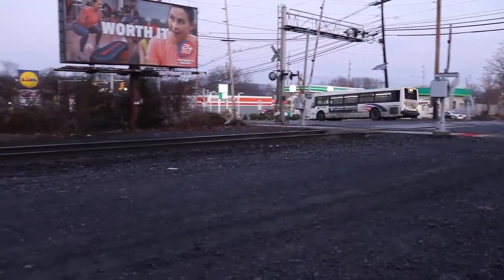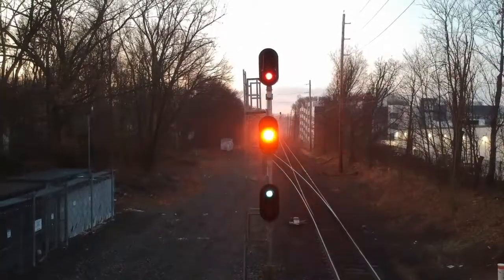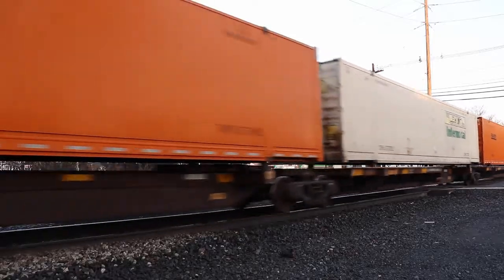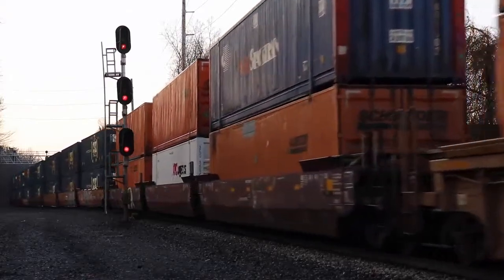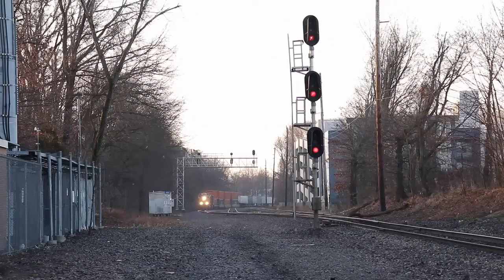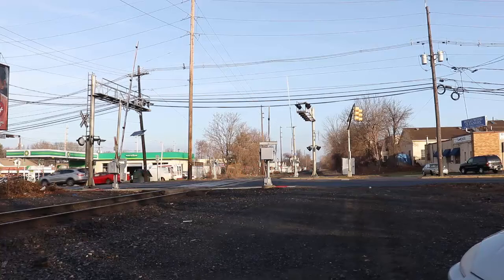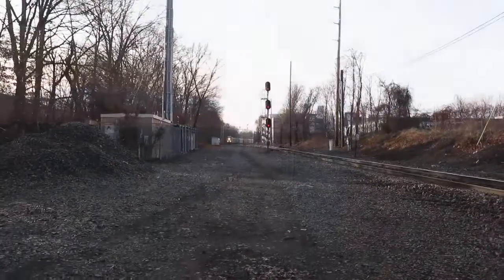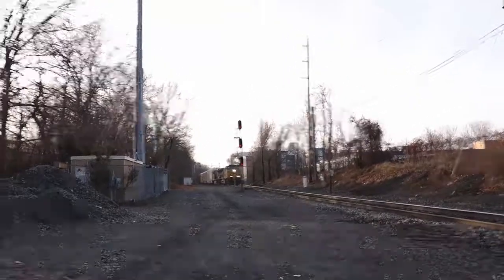Milepost 10 and 15 in the CSXT River Line!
Today I do a train video! I will be doing more of these soon!
© TrainBrain107, Do not copy videos off this channel.